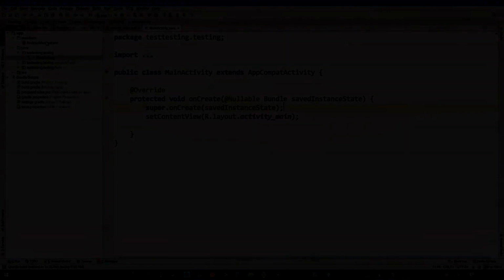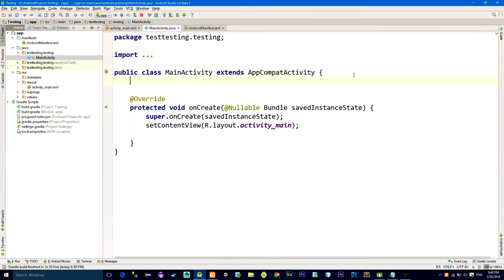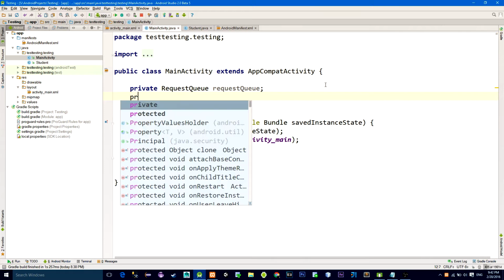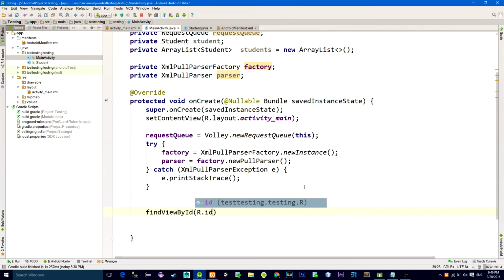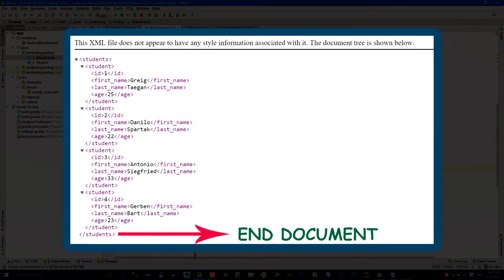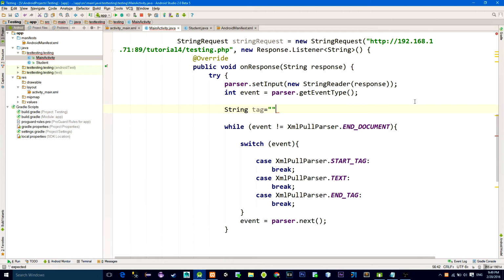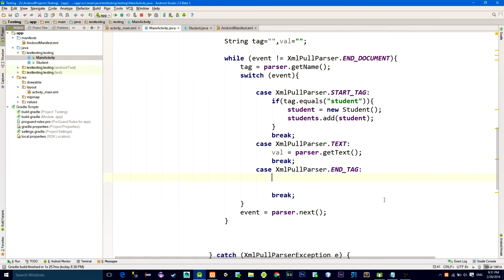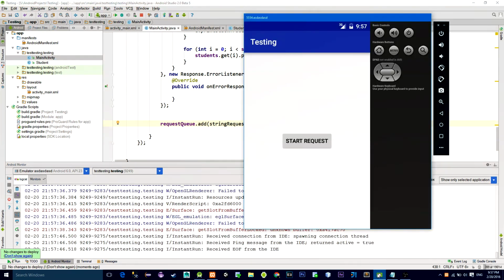Parse XML using Android, PHP, MYSQL Part 2/2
In this part, we take a look at xml parsing on the android side. If you missed the first part, which is all about genereting the xml response, then go
Parser that we use is XMLPullParser